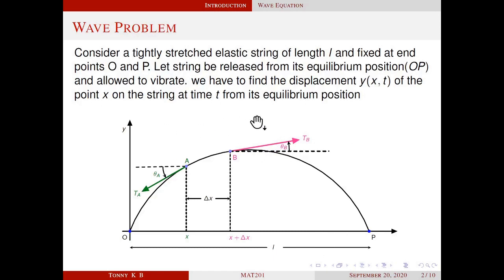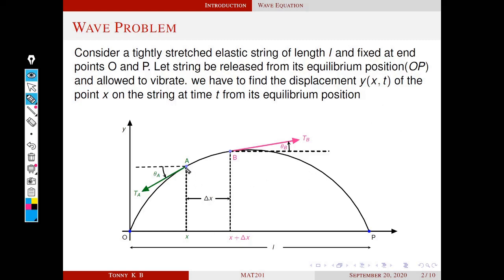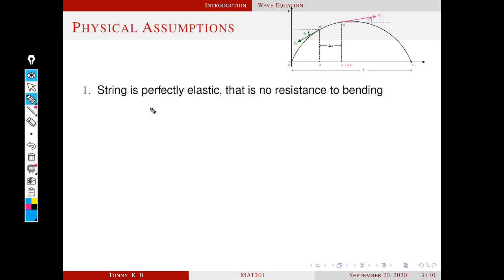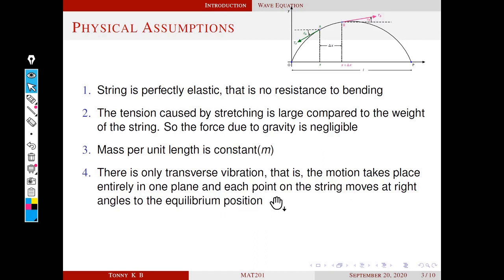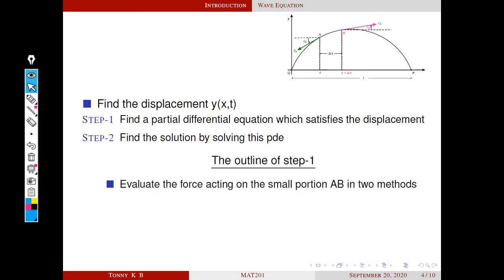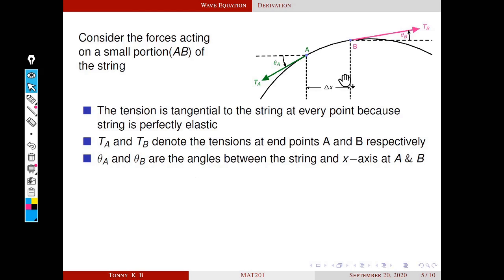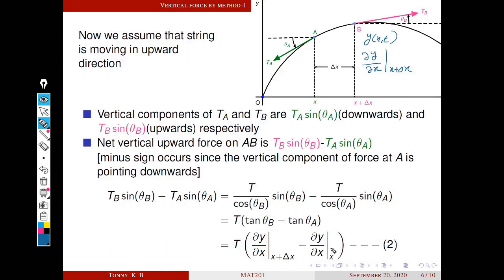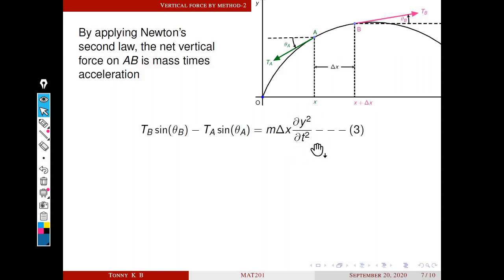Wave equation | Derivation | PDE-14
In this session we will derive the well-known wave equation. wave problem is a fundamental engineering problem. There are many versions of wave problem with different boundary conditions. In this session we will discuss the basic wave problem